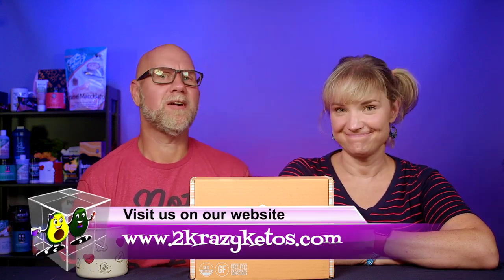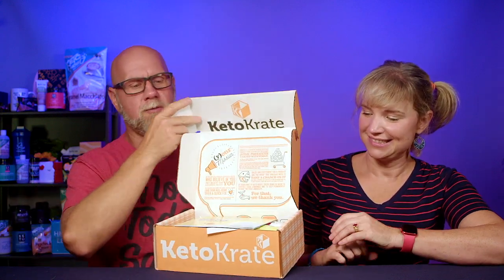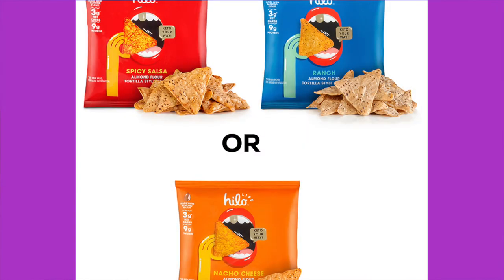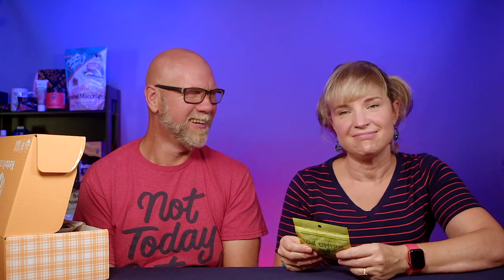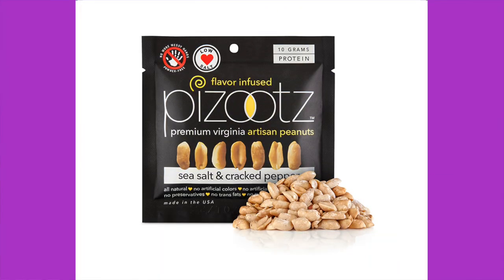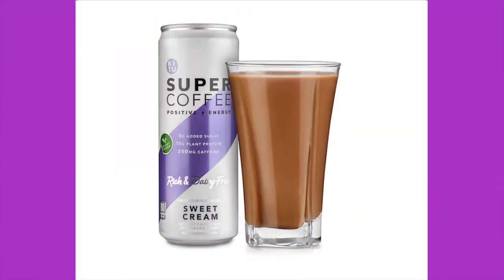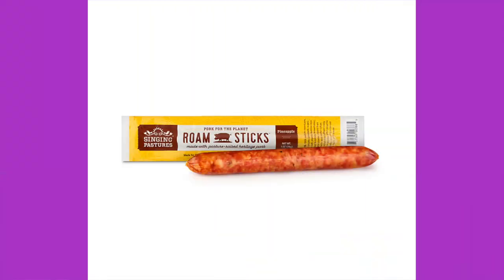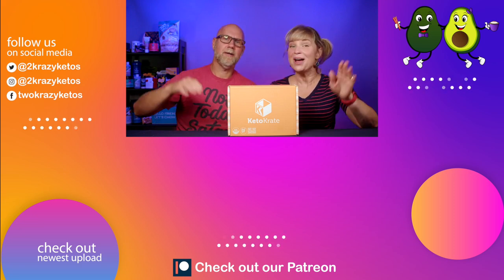What's in the June Keto Krate?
2krazyketos is a participant in the Amazon Services LLC Associates Program, an affiliate advertising program designed to provide a means for sites to earn advertising fees by advertising and linking to amazon.com.